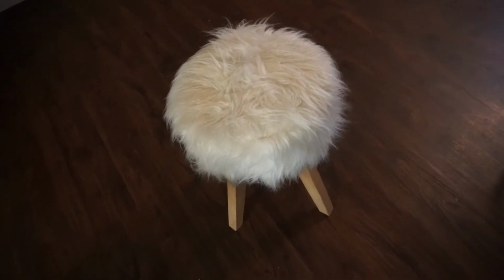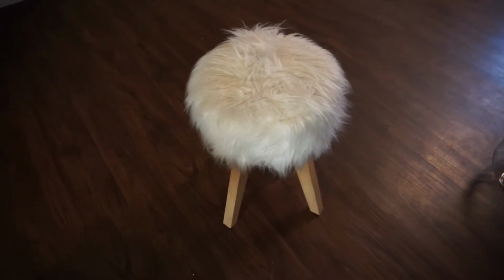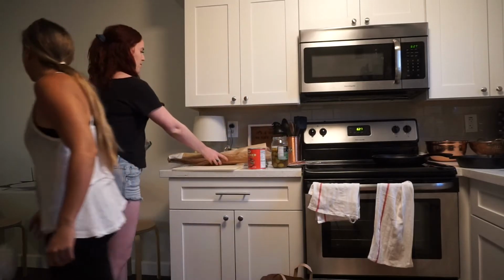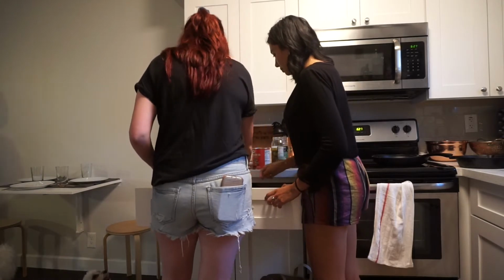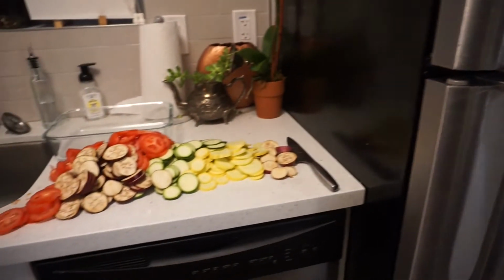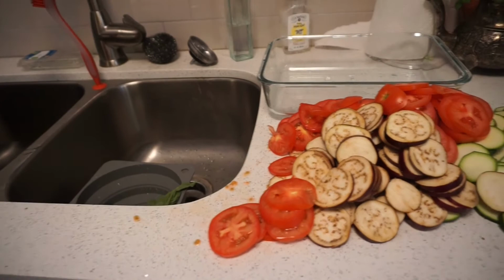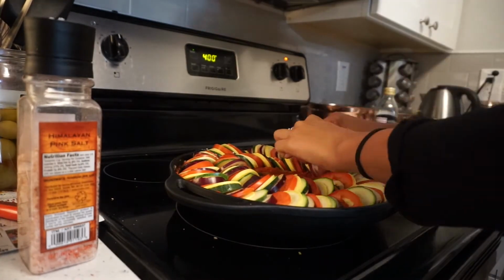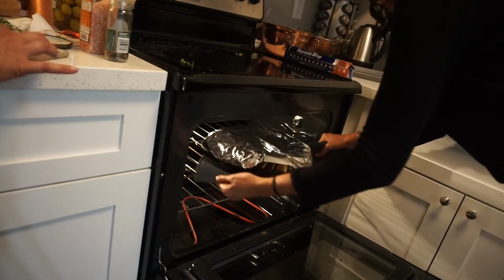DINNER PARTY IN A STUDIO | Hosting Friends in a Small Space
This video shows what it is actually like to host friends in a studio apartment. It was definitely a bit awkward, but luckily my friends are awesome and super flexible in figuring out ways to get it to work.

Hi my name is Caira Button and I am a 23 year old who makes videos about tips, tricks, and organization for living in a studio. I love the minimalist, feminine, clean vibe. I have kept the decor pretty neutral adding a pop of baby pink & LOTS of plants. I hope you like my studio apartment tour video, and my advice on living in a studio apartment!